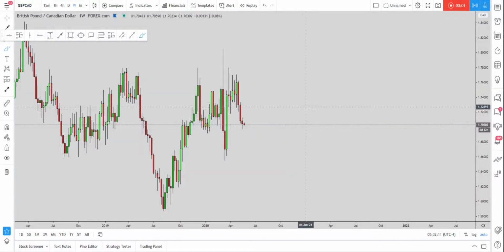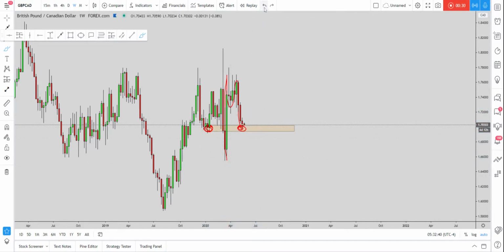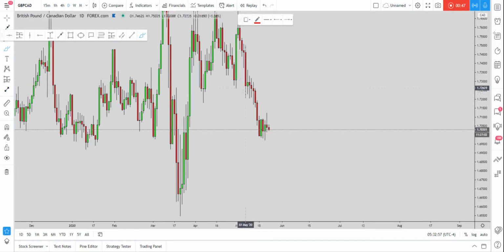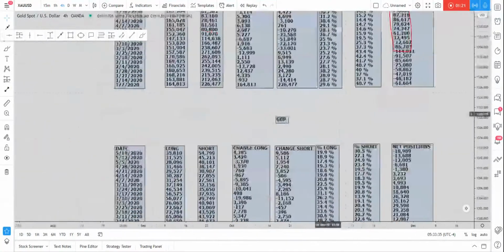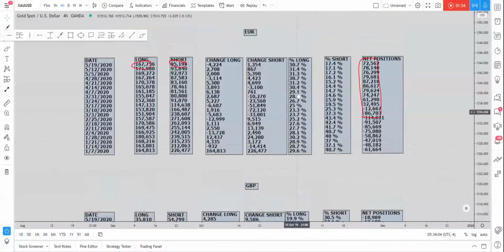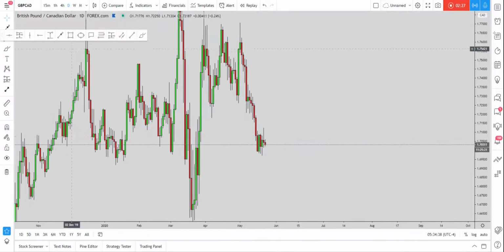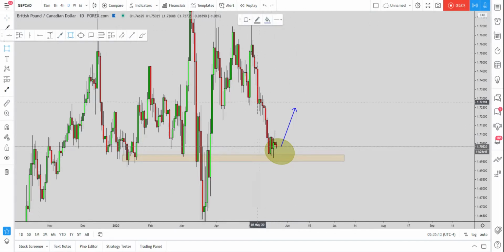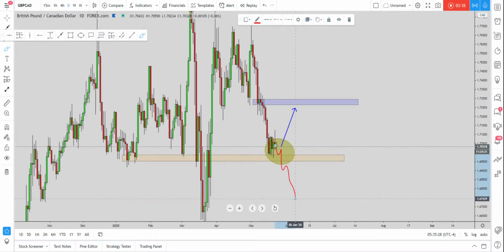GBP/CAD MULTI-TIMEFRAME TECHNICAL ANALYSIS | 25 May 2020